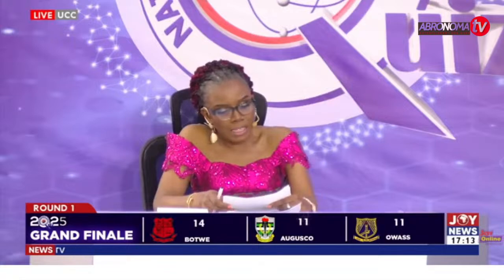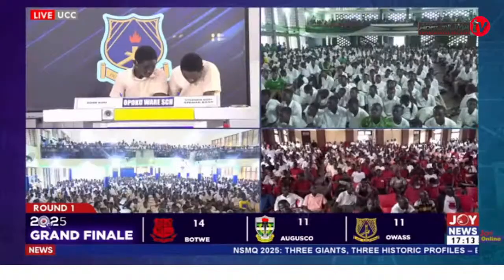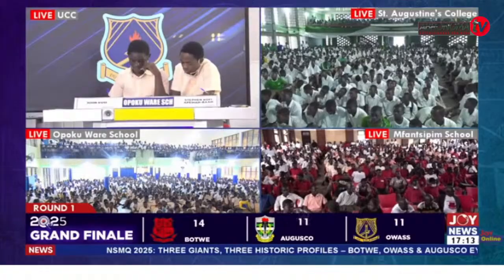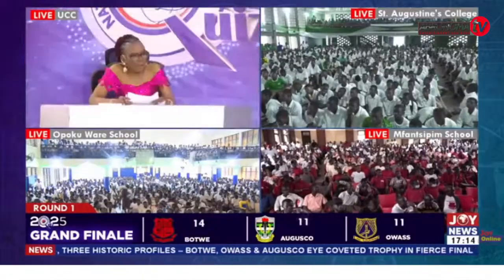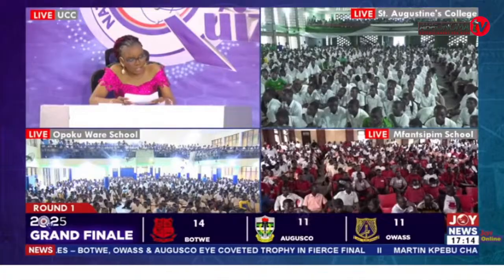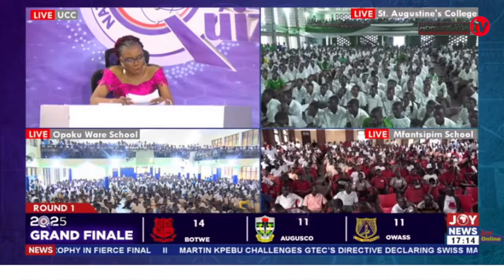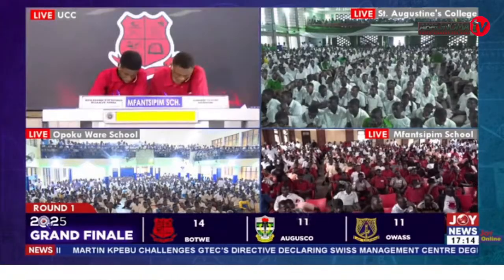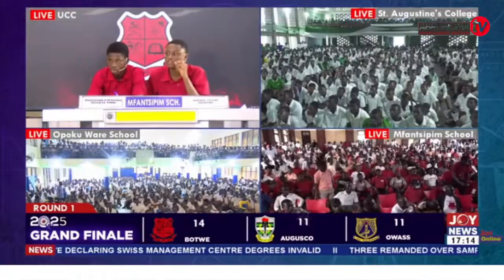LIVE! NOW: NSMQ2025 GRAND FINALE🥳📚: Mfantsipim Sch. vs St. Augustine's College vs Opoku Ware Sch.